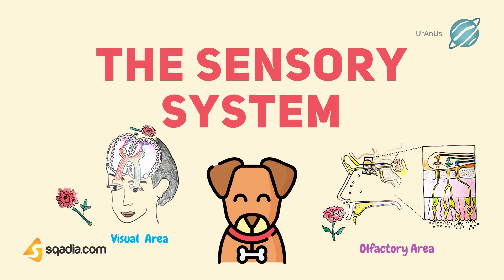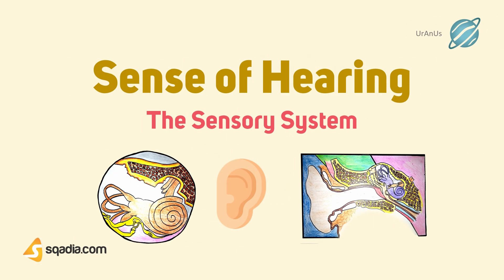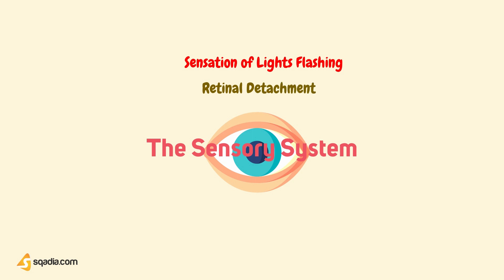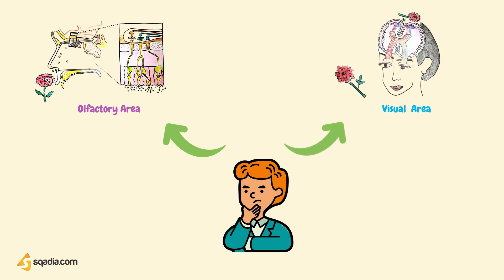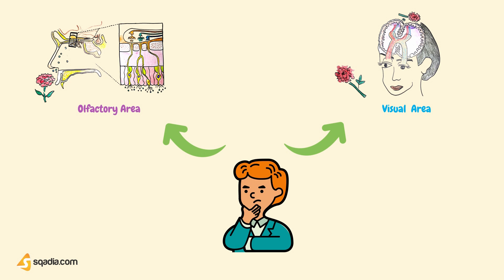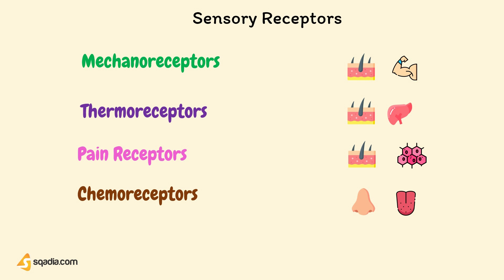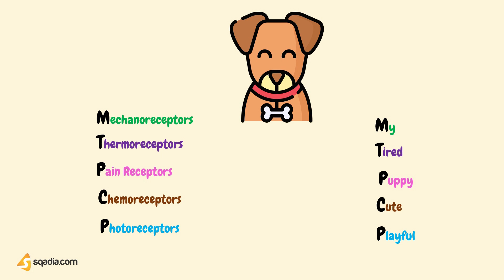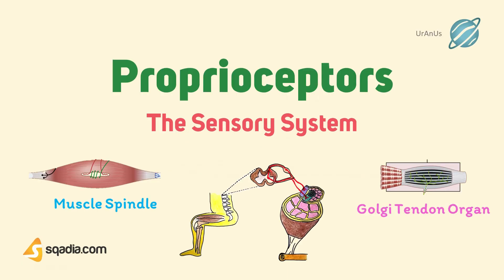The Sensory System Physiology | Sensory Organs Receptor Types | CNS Anatomical Pathways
Here is another video on CNS physiology that we have for you. We will go into detail on the five senses of the human body, the sensory nervous system, and the senses of smell, taste, vision, and hearing in this video. So inhale deeply and dive in!

▬  🕘 Timestamps ▬▬▬▬▬▬▬▬▬▬
00:00 -  The Sensory System Physiology
02:37 - Sensory Organs Receptor Types
05:00 - Link to Medical Study videos on sqadia.com

▬ 📌 The Sensory System ▬▬▬▬▬▬▬▬▬▬
Sensory receptors are an organ having nerve endings (in the skin viscera, eye, ear, nose, or mouth) that respond to stimulation. Sensory receptors may be categorized into five types based on their stimuli:
🔹Mechanoreceptors
🔹Thermoreceptors
🔹Pain receptors
🔹Chemoreceptors
🔹Photoreceptors

You will easily memorize them using a mnemonic. For this, you have to watch our video.

▬ 📌 Proprioceptors ▬▬▬▬▬▬▬▬▬▬
The proprioceptor system is involved in reflex actions that maintain muscle tone and thereby the body’s equilibrium and posture. The two forms of proprioceptors are called:
🔸Muscle spindles
🔸Golgi tendon organs

Let’s understand the mechanism.
✧ When a muscle is stretched, a muscle spindle sends sensory nerve signals to the spinal cord.
✧ Motor nerve signals from the spinal cord result in muscle fiber contraction.

▬ 📌 Cutaneous Receptors ▬▬▬▬▬▬▬▬▬▬
The skin is composed of two layers:
▪️ Epidermis
▪️ Dermis

Types of cutaneous receptors are:
🔹Meissner corpuscles
🔹Merkel disks
🔹Root hair plexus
🔹Pacinian corpuscles
🔹Ruffini endings
🔹Krause end bulbs

▬ 📌 Pain Receptors ▬▬▬▬▬▬▬▬▬▬
The skin and many but not all internal organs have pain receptors, also called nociceptors. There are two types of nociceptors:
🔸Somatic nociceptors
🔸Visceral nociceptors

▬ 📌 Sense of Taste ▬▬▬▬▬▬▬▬▬▬
When you taste food, it activates chemoreceptors called taste buds. We have at least five primary types of taste sensations:
✧ Sweet
✧ Sour
✧ Salty
✧ Bitter
✧ Umami

▬ 📌 Sense of Smell ▬▬▬▬▬▬▬▬▬▬
Our sense of smell is dependent on:
🟠 Olfactory epithelium
🟠 Olfactory cells
🟠 Neurons
🟠 Olfactory cilia
🟠 Temporal lobe

▬ 📌 Sense of Vision ▬▬▬▬▬▬▬▬▬▬
The photoreceptors for sight are in the eyes. The eyes are located in spherical chambers called orbits. Orbits are formed by the skull’s bones called:
🔵 Frontal
🔵 Lacrimal
🔵 Ethmoid
🔵 Zygomatic
🔵 Maxilla
🔵 Sphenoid

Accessory organs of the eye include:
✦ Eyebrows, eyelids, and eyelashes
✦ Lacrimal apparatus
✦ Extrinsic muscles

▬ 📌 Lacrimal Apparatus ▬▬▬▬▬▬▬▬▬▬
A lacrimal apparatus consists of:
🟣 Lacrimal gland
🟣 Lacrimal sac
🟣 Nasolacrimal duct

▬ 📌 Extrinsic Muscles ▬▬▬▬▬▬▬▬▬▬
Within an orbit, the eye is anchored in place by the extrinsic muscles whose contractions move the eyes. Each of these muscles originates from the bony orbit and is inserted by tendons to the outer layer of the eyeball. There are three pairs of antagonistic extrinsic muscles:

The first pair consists of:
📍 Superior rectus
📍 Inferior rectus

The second pair consists of:
📍 Lateral rectus
📍 Medial rectus

The third pair consists of:
📍 Superior oblique
📍 Inferior oblique

▬ 📌 Anatomy and Physiology of the Eye ▬▬▬▬▬▬▬▬▬▬
The eye consists of:
✨Sclera
✨Choroid
✨Retina
✨Cornea
✨Iris
✨Pupil
✨Ciliary body
✨Ciliary muscle
✨Lens
✨Suspensory ligaments
✨Aqueous humor
✨Suspensory ligaments
✨Vitreous humor
✨Cone
✨Rods
✨Macula lutea
✨Optic disk
✨Optic nerve
✨Retinal Blood Vessels

▬ 📌 Sense of Hearing ▬▬▬▬▬▬▬▬▬▬
The ear has two sensory functions:
🔸Hearing
🔸Equilibrium or balance

▬ 📌 Anatomy and Physiology of the Ear ▬▬▬▬▬▬▬▬▬▬
The ear consists of:
🟢 Pinna or external flap
🟢 External auditory canal
🟢 Tympanic membrane
🟢 Malleus
🟢 Incus
🟢 Stapes
🟢 Oval window
🟢 Round window
🟢 Auditory tube
🟢 Semicircular canals
🟢 Vestibule
🟢 Cochlea

Meanwhile, we are creating more interesting content for you, you can watch these related videos to quench your thirst for knowledge.